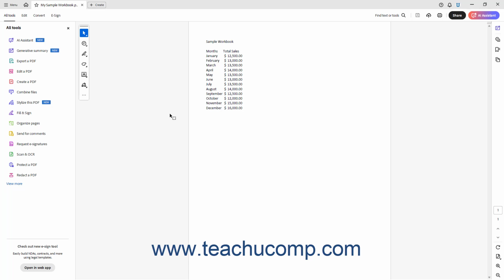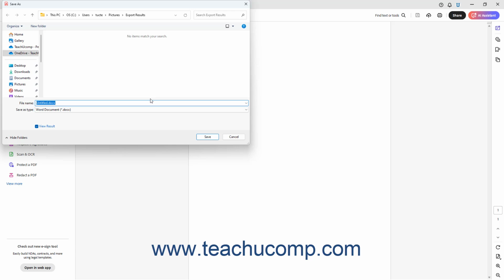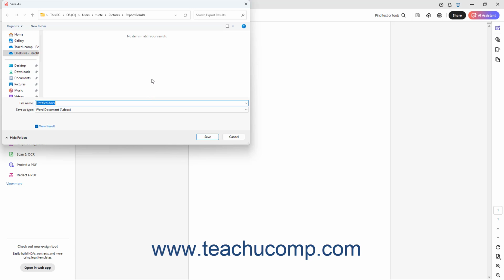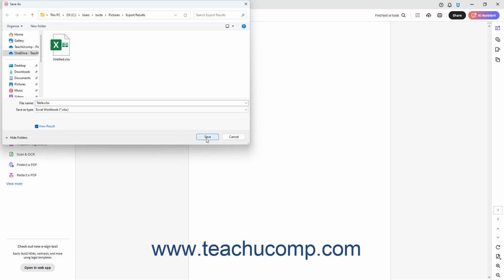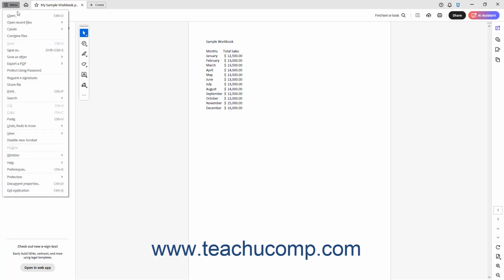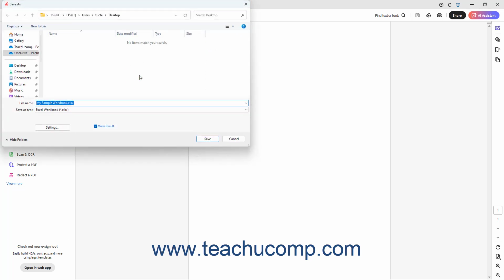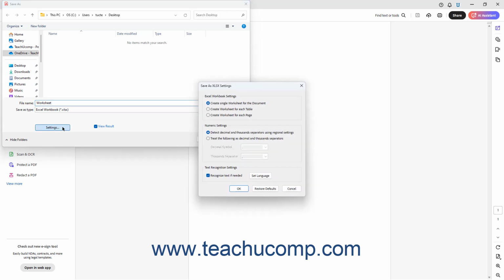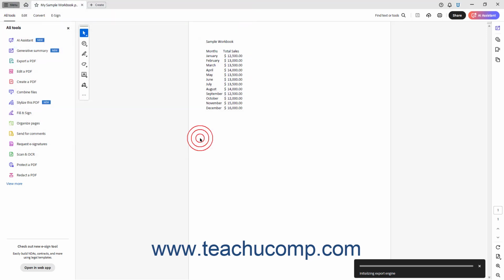Acrobat Tutorial: Exporting PDFs to Microsoft Excel - Adobe Acrobat Training Course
This video shows you how to export a PDF as a Microsoft Excel workbook in Adobe Acrobat. This video is from our complete Adobe Acrobat training, _Mastering Acrobat Made Easy_ ™. *To get the full Acrobat training, please visit:*